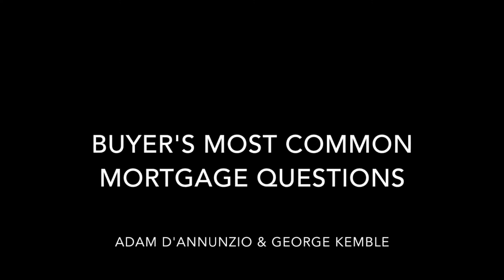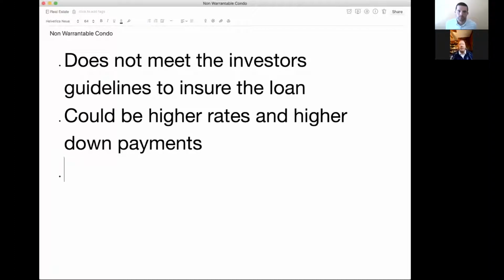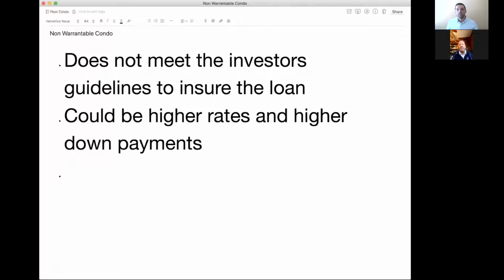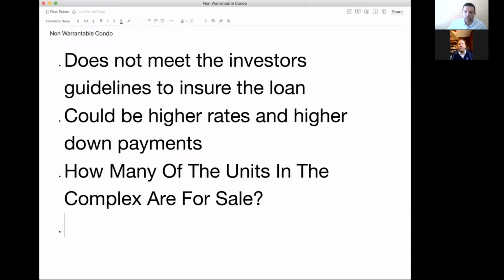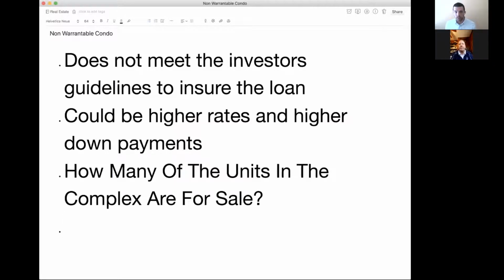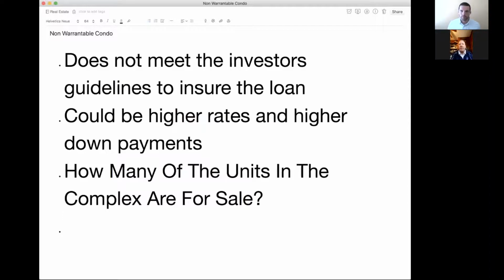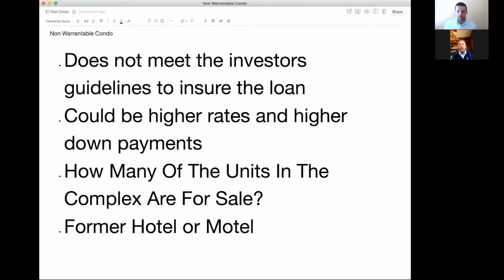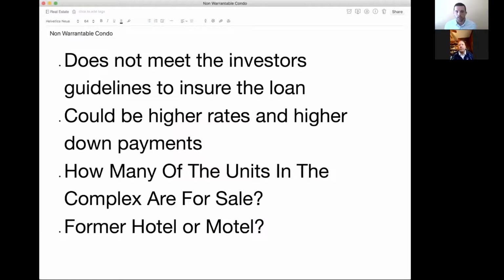Non Warrantable Condo Loan